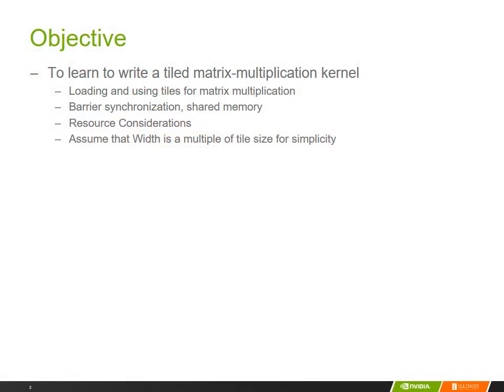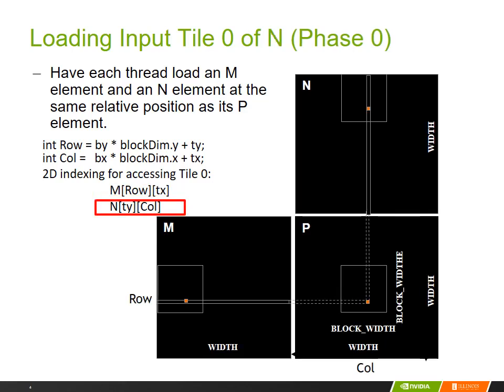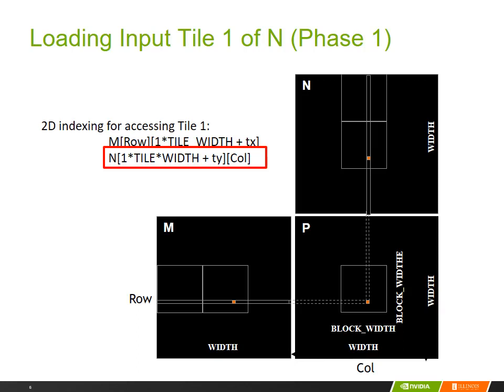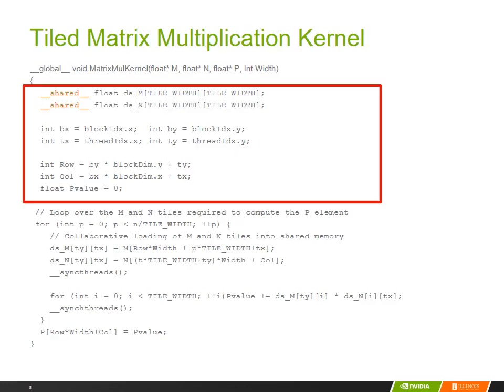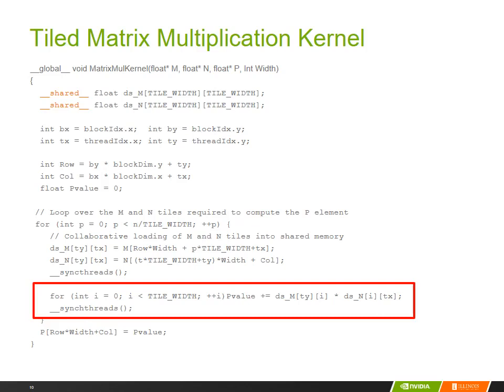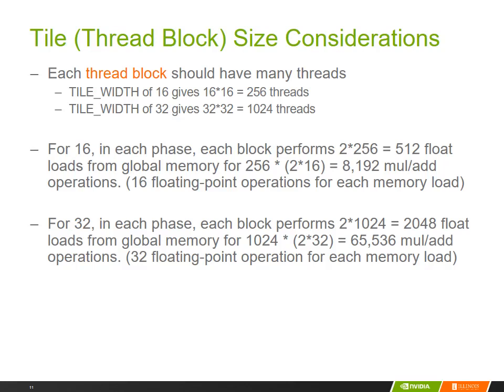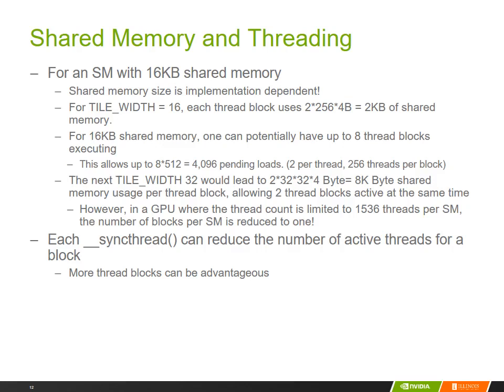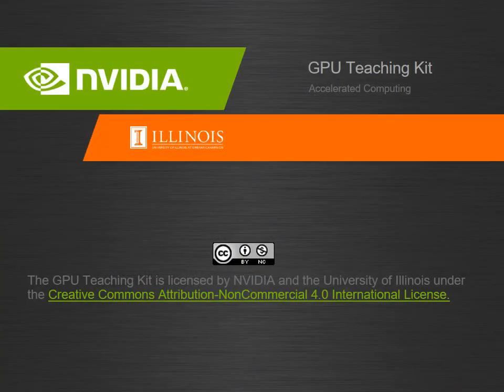Lecture 4 4 tiled matrix multiplication kernel